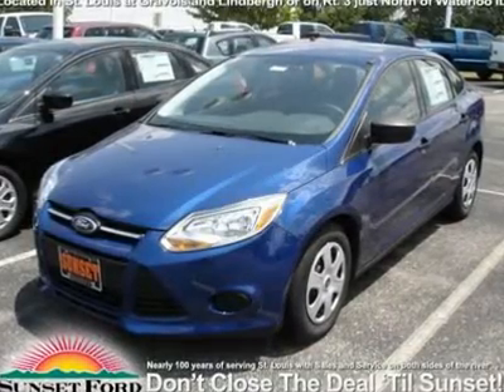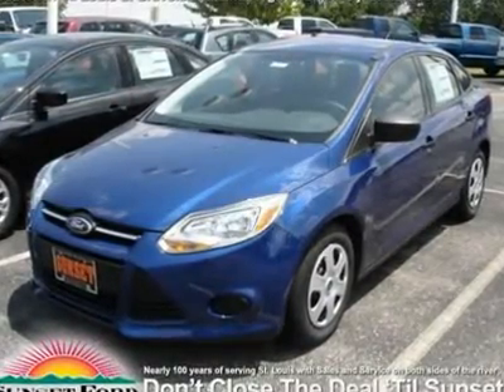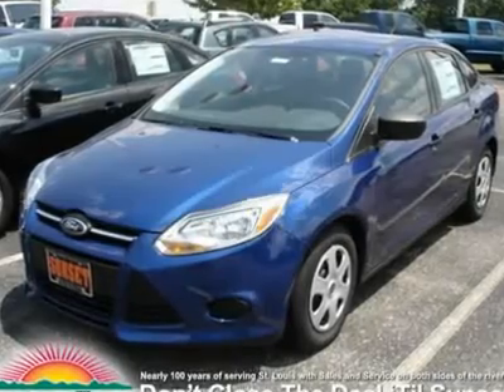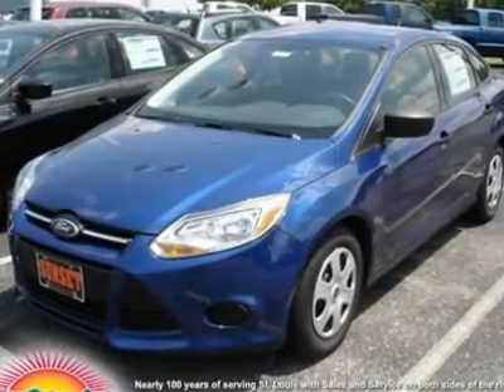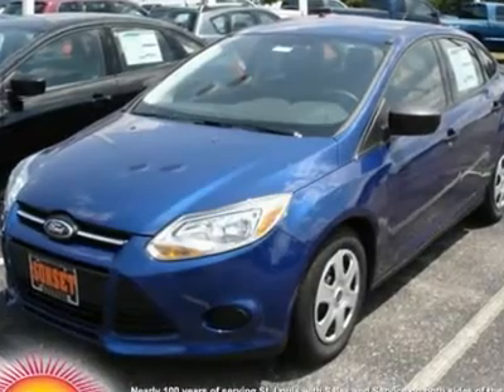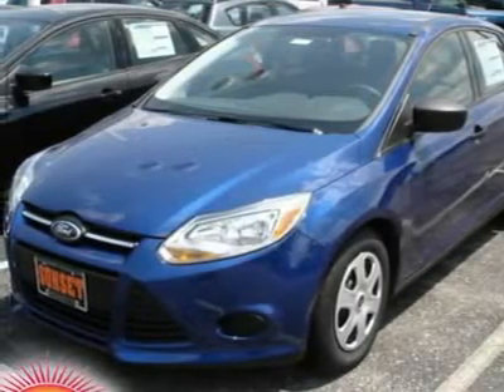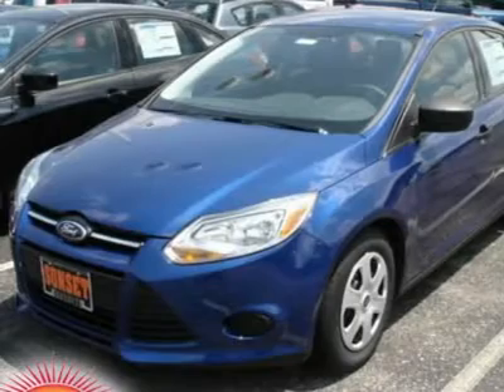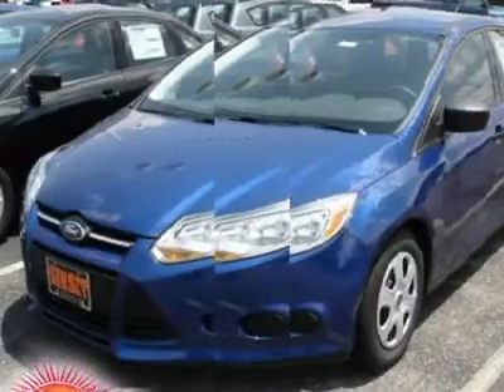2012 FORD FOCUS Waterloo, IL 9318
2012 FORD FOCUS Waterloo, IL
Stock# 9318

Sunset Ford Mercury Waterloo (SunsetFordMercuryWaterloo)
1425 North Illinois Route 3

This 4dr Car generally a joy to drive. You will find its Gas I4 2.0L/121 and 6-Speed Automatic  sounds smooth.   Come on out today!